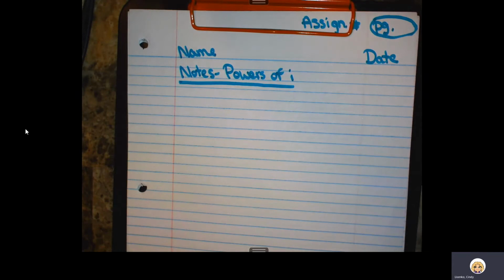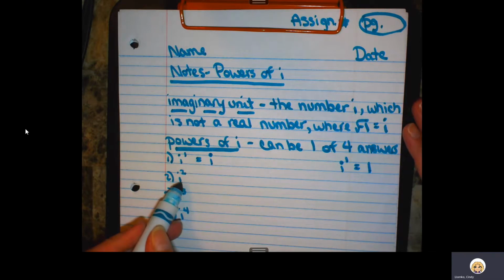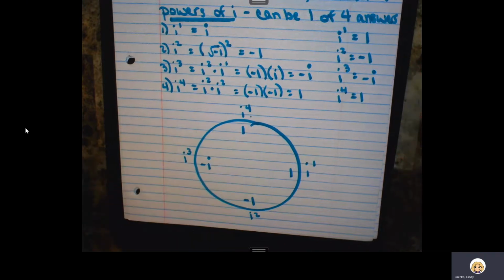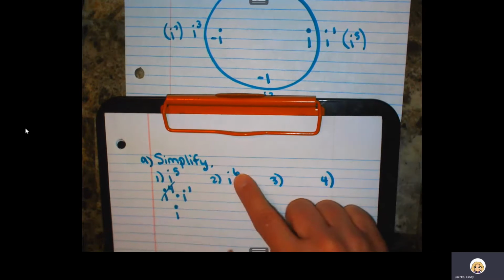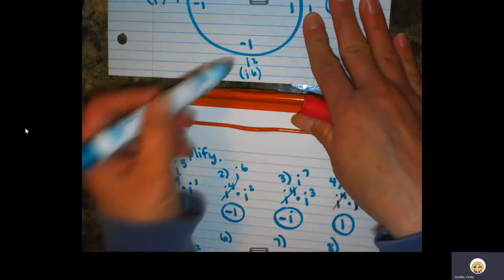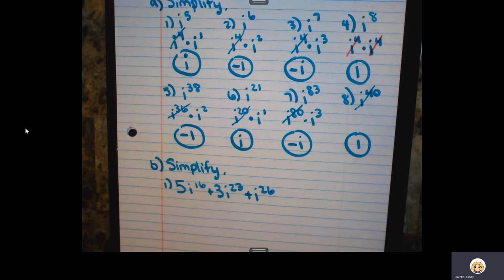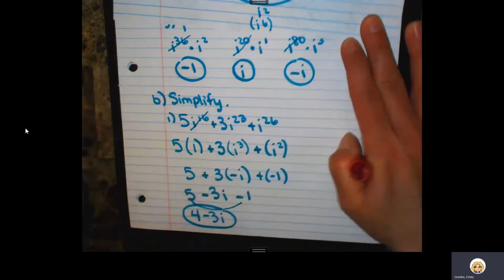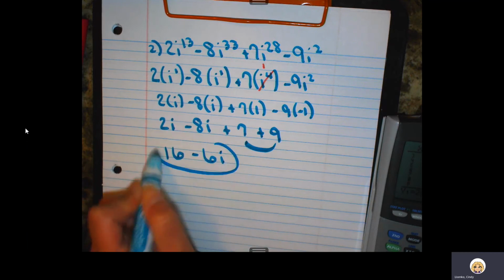notes - powers of i